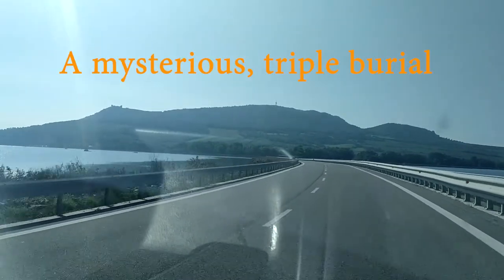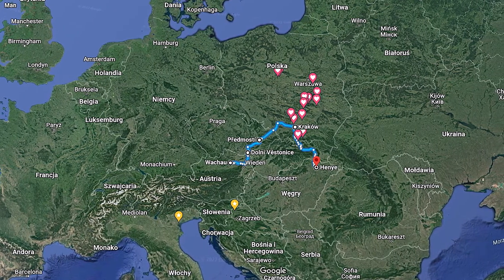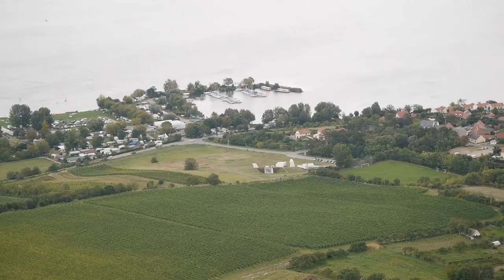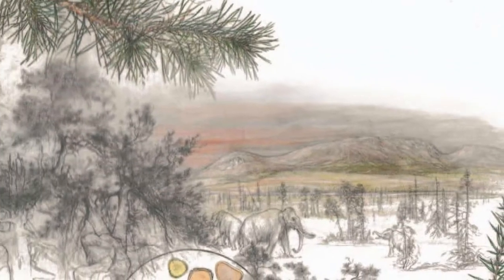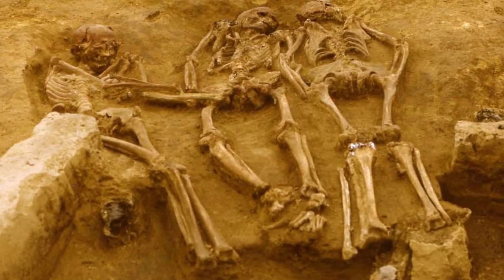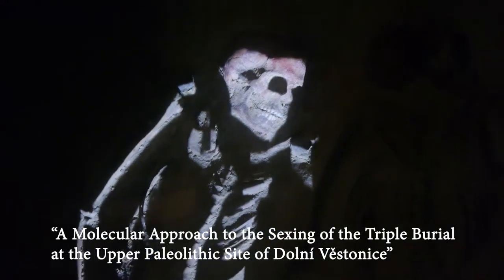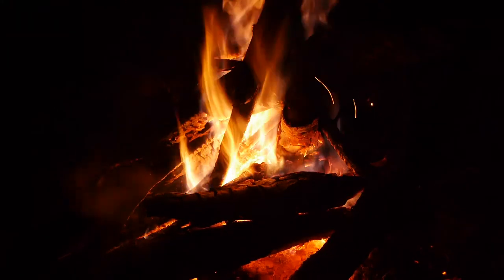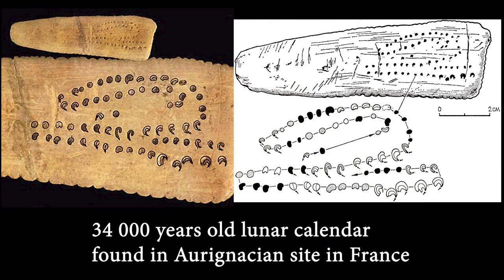26 600 years ago - triple burial from Dolní Vestonice. So mysterious.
Famous and mysterious triple burial from Dolní Vestonice in Czech Republic.

26 600 years ago a glacier was already sliding from the north. After about 400 years, it will make life on the slopes of the Pálav Hills impossible but for now there is an important funeral ceremony - three young, special people are buried.

Sources:

Jiří Svoboda „The Complexity of Hunter-Gatherers and the Collapse of the Moravian Gravettian"

Jiří Svoboda „Dolni Vestonice II. Chronostratigraphy, Paleoethnology, Paleoanthropology”

Jiří Svoboda "Dolni Vestonice-Pavlov."

E. Trinkaus, S. Sázelová, J. Svoboda „Pieces of people in the Pavlovian: burials, body parts and bones in the earlier Upper Palaeolithic
A. Mittnik, C-C Wang, J. Svoboda, J. Krause, 2016: A Molecular Approach to the Sexing of the Triple Burial at the Upper Paleolithic Site of Dolní Věstonice, PLoS ONE , 11(10): e0163019.

Th exhibits, descriptions and educational materials at the Pavlov Archeopark, Czech Republic.

Blog - here is the lector's text

Pictures from the Internet:

Google maps.

Muzyka: Damiano Baldoni "Elio contro Atlante".